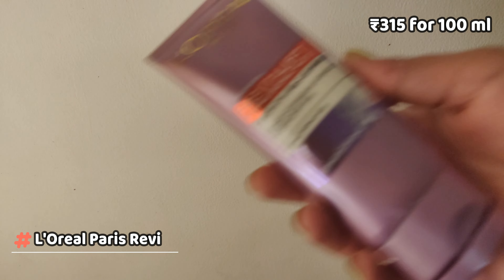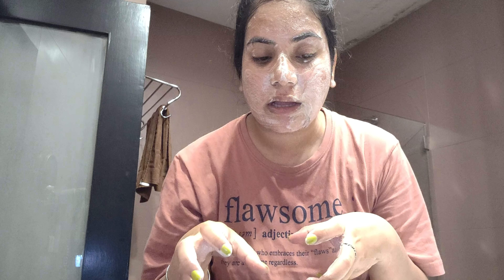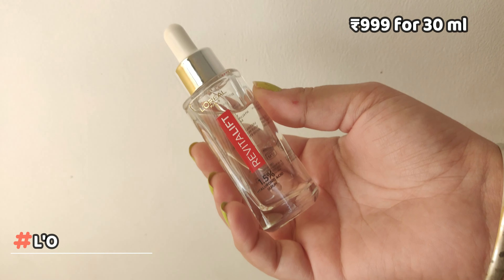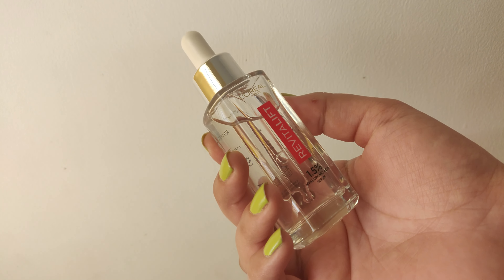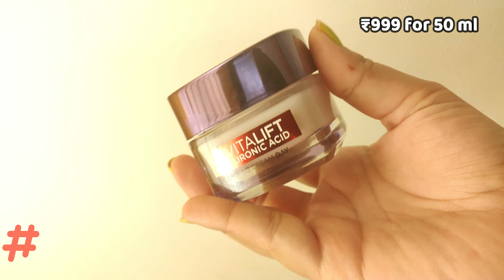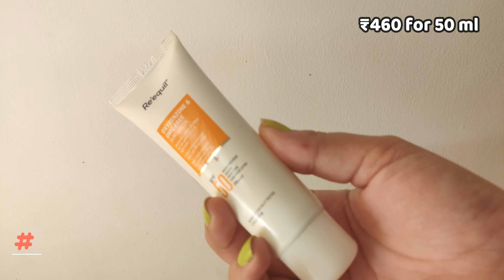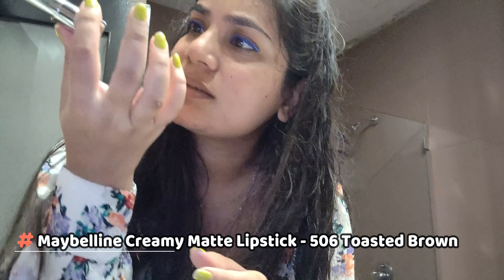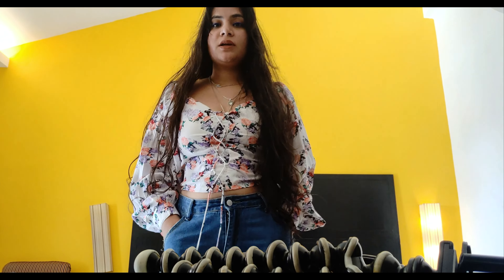4 Step Morning Skincare routine || Indian Skincare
Hello My People, Happy Sunday

Hope you are doing well and sorry for the delay :)

So here is my 4 step simple morning skincare routine and it is amzing I hope you enjoy watching the video and if you did then dont forget to hit the link button, my person favourite for this season is the gel moisturizer go for it the links are given below :

*Purchase Links*
L'Oreal Paris Hyaluronic Acid Range

I will see you super soon BIEEEE

LOVE LOVE ❤️✨

Today's Video: 4 Step Morning Skincare routine || Indian Skincare